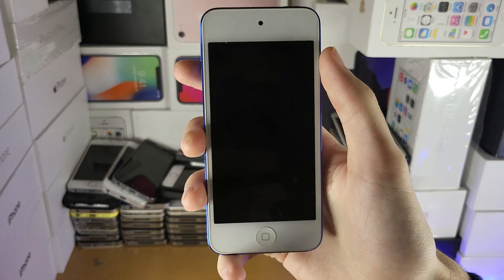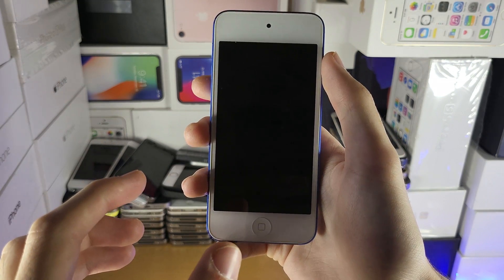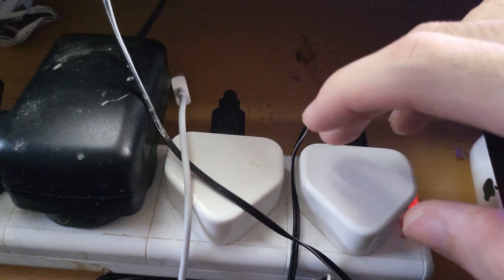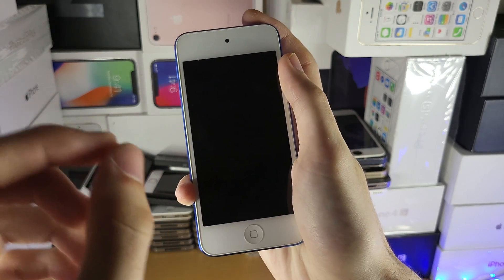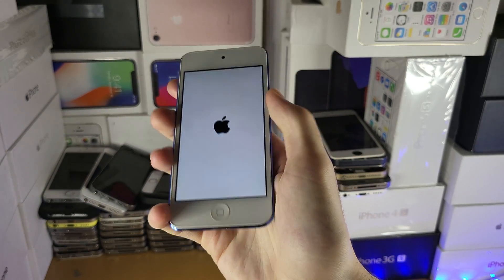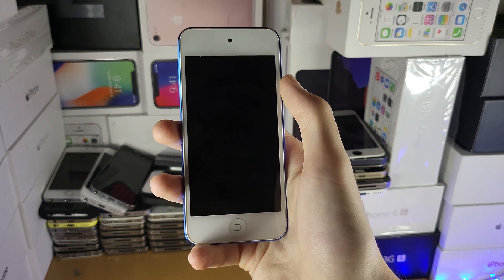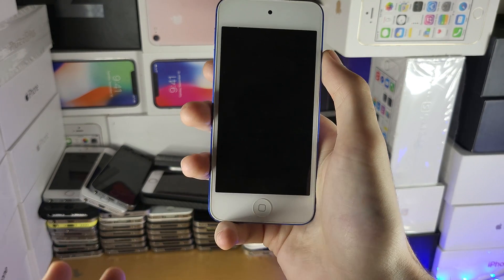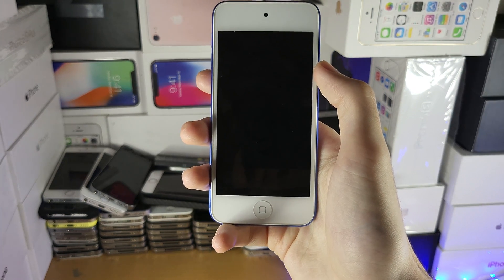iPod Touch DEAD Battery WON'T Turn On? Try THESE fixes!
iPod Touch dead battery won't turn on? iPod Touch black screen solved! Do you own an iPod Touch, where the battery is dead and the iPod itself won't turn on? If so, this video is for you! I will teach you how to fix any iPod Touch which has a dead battery and won't turn on in this tutorial. By the end of this guide, your iPod Touch will be working again, and even if you have a dead battery, you will be able to boot up the iPod Touch!